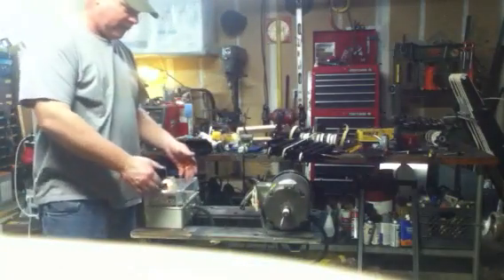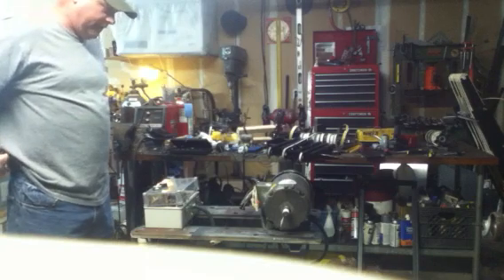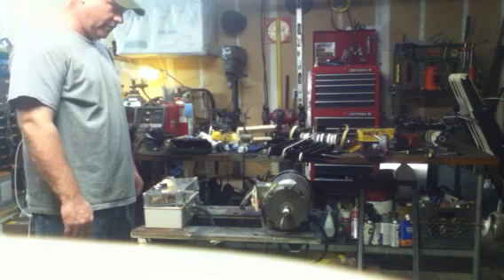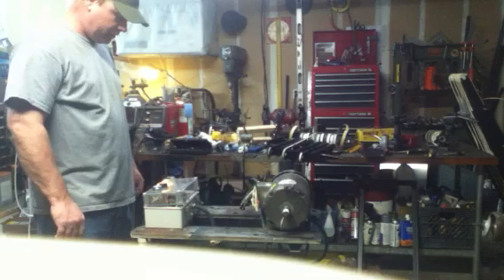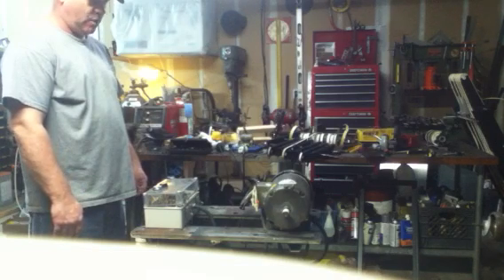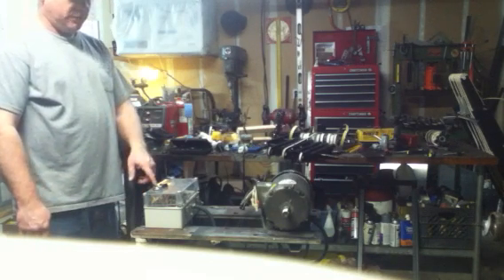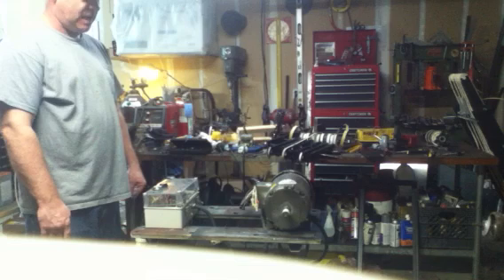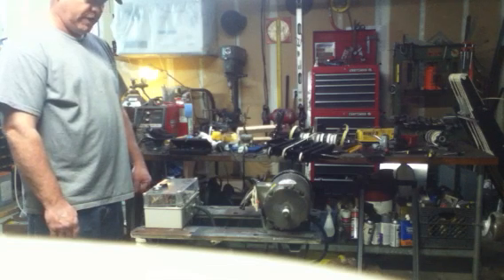Rotary Phase Converter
I built a working model of a RPC for
Tamper84 at HobbyMachinist.com
The RPC was made from a Baldor 2 HP 3 phase motor that starts on single phase, then induces the third phase upon completion of starting.
Starting capacitor values will increase as motor HP rating increases.
Disconnect power and manually discharge capacitors before attempting to service any electrical circuits.
Capacitors are DEADLY!